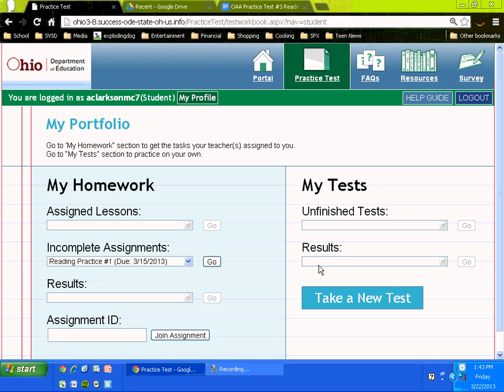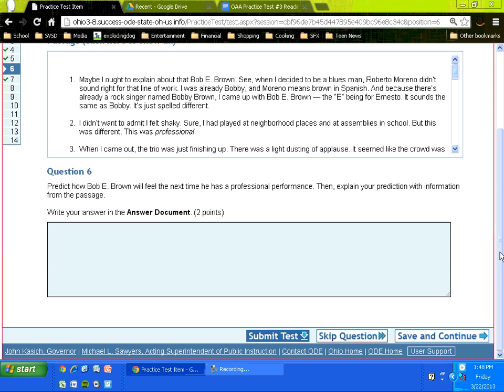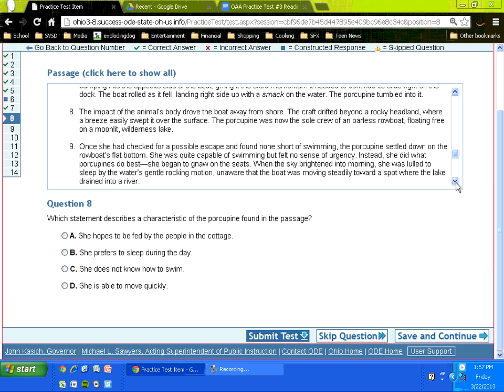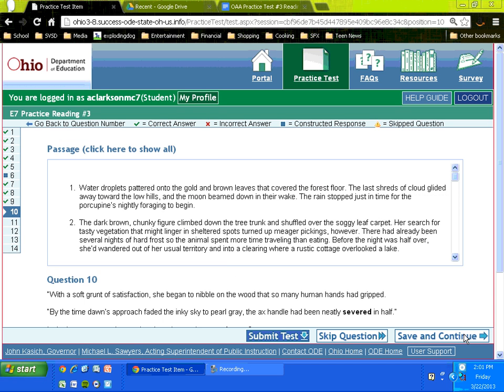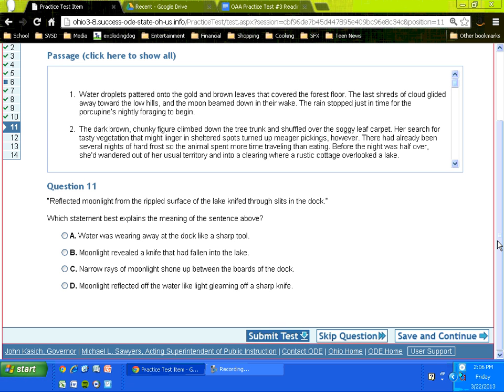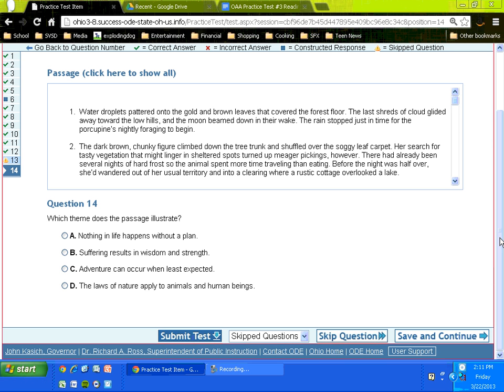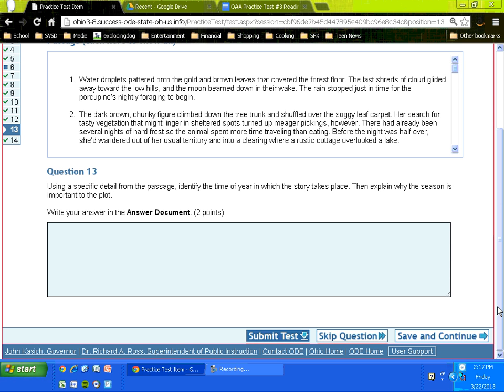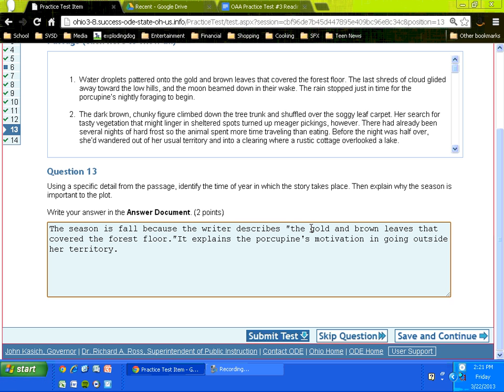OAA Practice Test #3, English 7: Part Two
This discussion captures a de-briefing on an OAA practice test completed as homework.  The class discussed a step-by-step process for answering questions correctly.